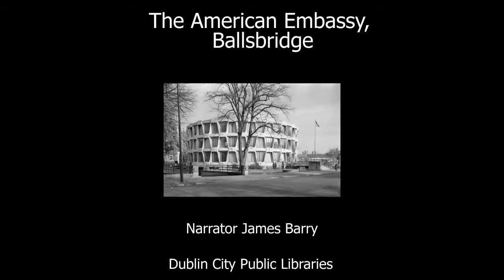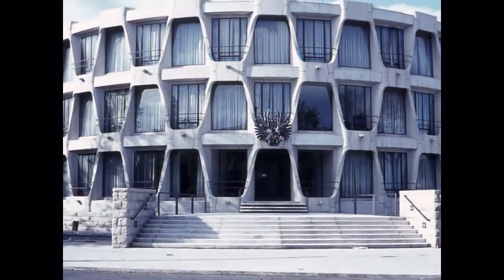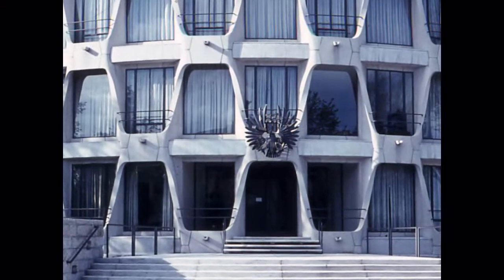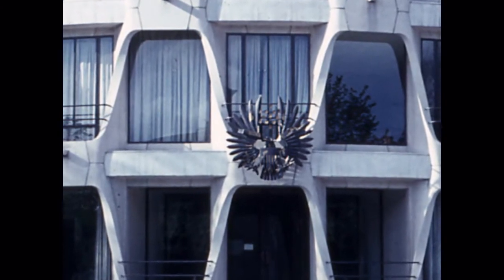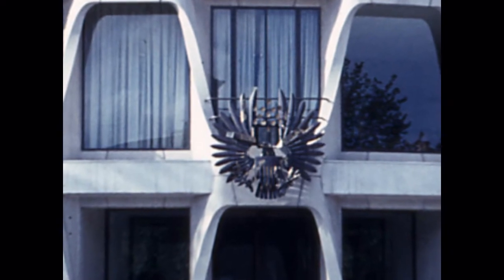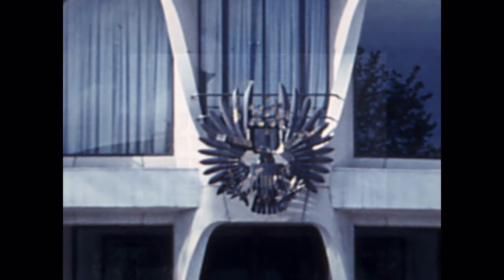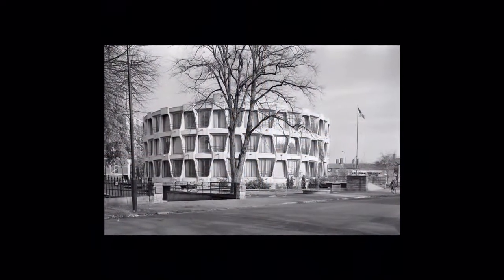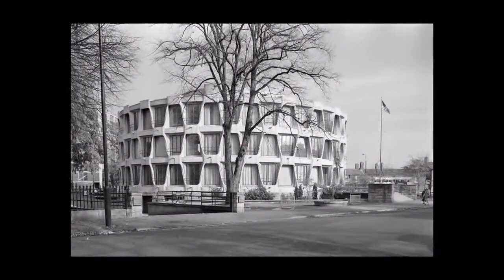The American Embassy, Ballsbridge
The American Embassy was built in 1964. Its round shape was to remind people of the old Celtic ring forts which can be found all over Ireland. Its style is however what you would see in modern American buildings. By joining the two, the American architect, John Mac L. Johnson and his Irish partner, the architect Michael Scott sought to show the good relations between the United States and Ireland.